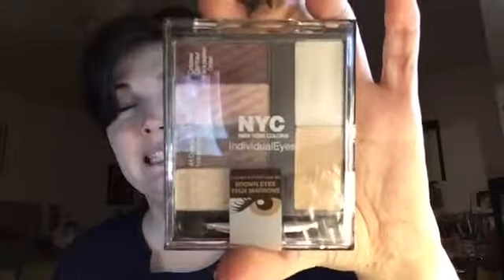How to win GIVEAWAYS!!!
•Crisis Text Line at 741-741.

Please consider donating your social media data for suicide prevention research at OurDataHelps.org

Products I Used:
•NYX The go-to Palette
•Essence Volume Stylist Curl & Hold Mascara
•Wet n Wild Ombré Lip Wand in Pretty Pocket Pair
•NYC Individual Eyes pallet created for brown eyes
•NYX eyes brush #16
•Asepxia Shine Control Compact Powder in Natural
  Matte

👻kittycat2279